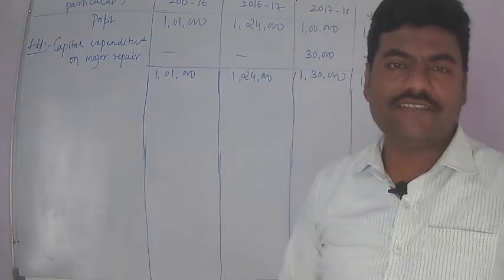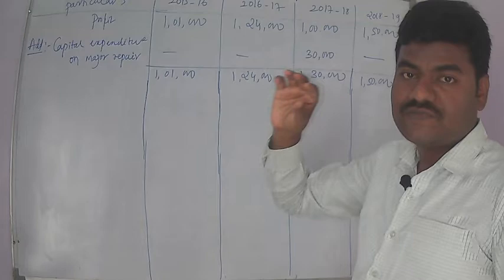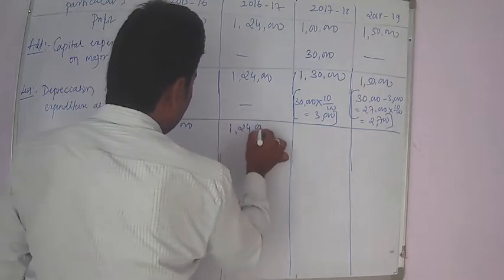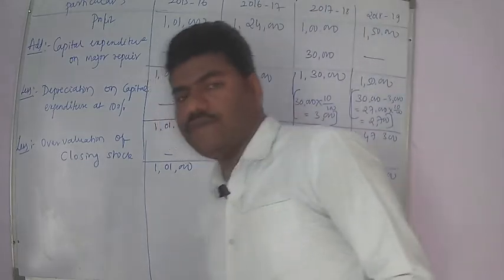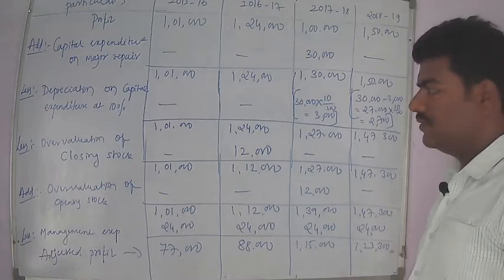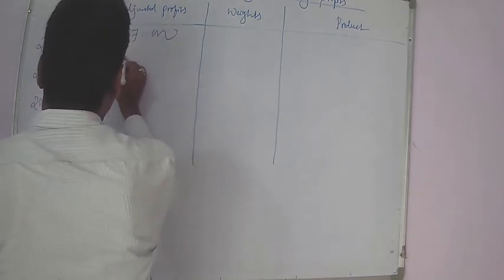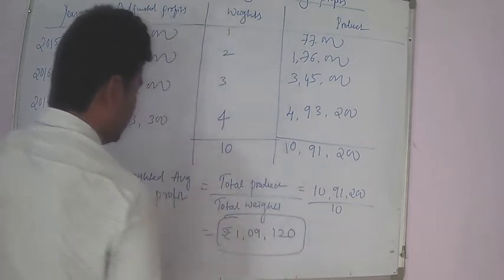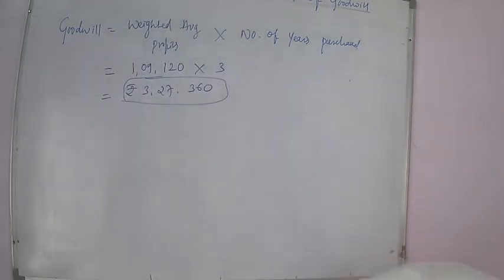Problems on Valuation of Goodwill. Problems solved on Weighted Average profit Method.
Valuation of Goodwill. Adjusted profit.# Problems solved on Weighted Average profit Method. Problems solved on Simple Average profit Method. Problems solved on Valuation of Goodwill. Important Problems and Solution on Valuation of Goodwill. BBA B.Com M.Com CA MBA. National Education Policy